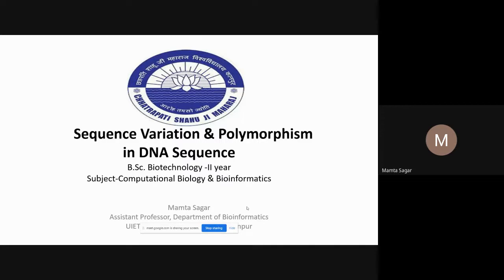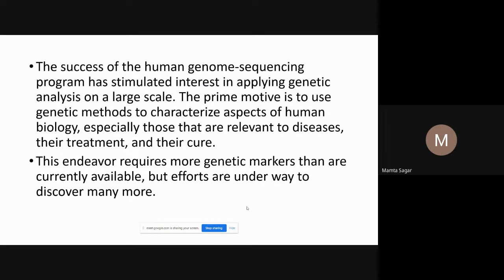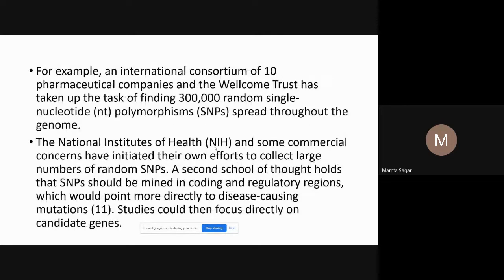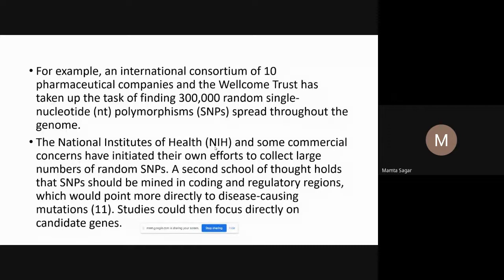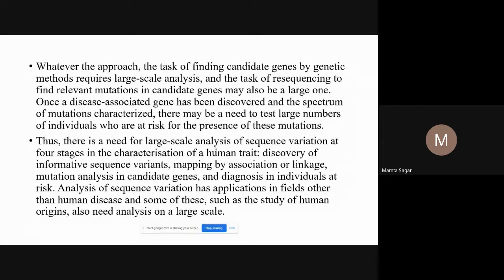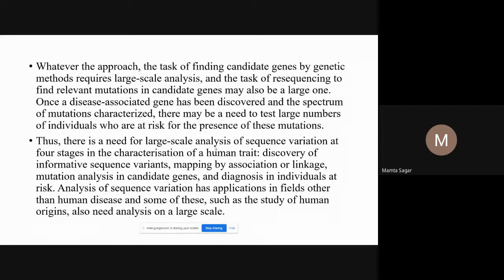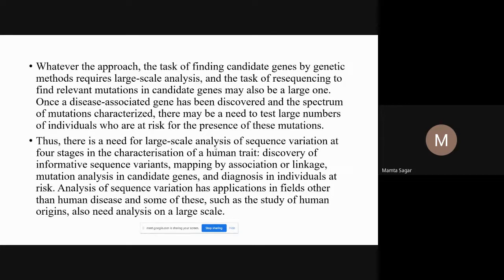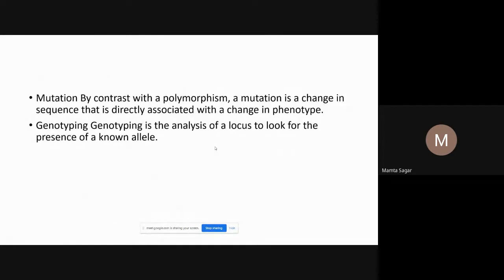Genetic Variations & Sequence Variations- Introduction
Lecture was prepared by Mamta Sagar(Faculty, Department of Bioinformatics) using following study material for the students of B.Tech. II Semester Topic: . Lecture 1 Subject/code: Environmental Science EVS 101
References

Kalim U. Mir and Edwin M. Southern, 2000, Annu. Rev. Genom. Hum. Genet.
Chakravarti A. 1998. It’s raining SNPs, hallelujah? Nat. Genet. 19:216–17.